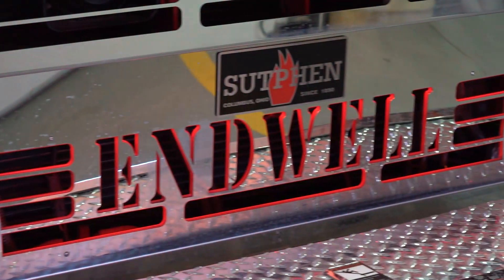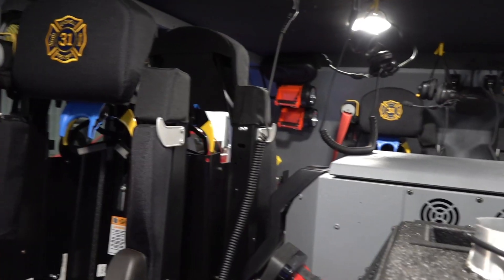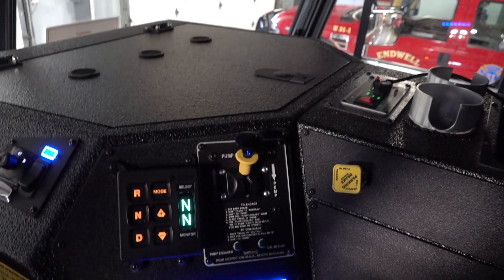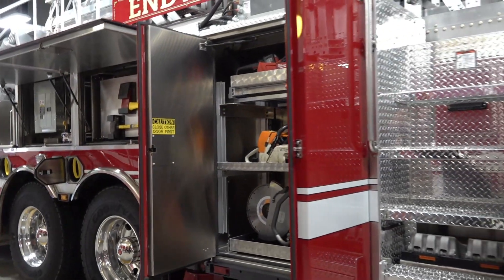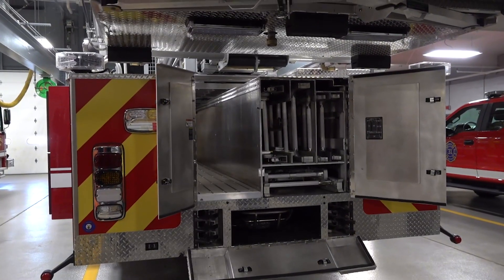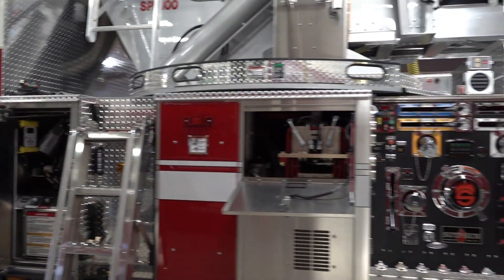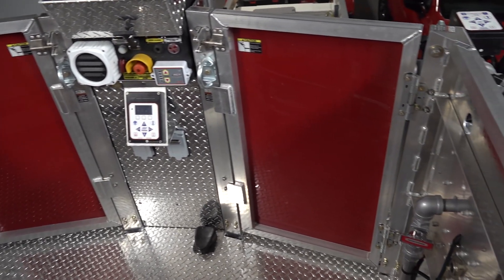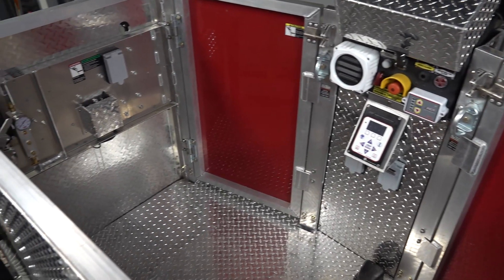Endwell Fire | February 2023 Webisode | New truck!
Chief Mike Battaglini shows off the newest member of our fleet!